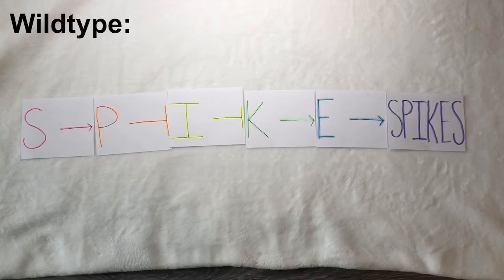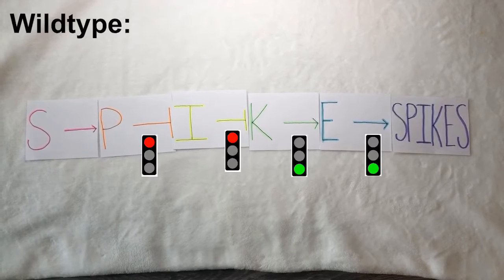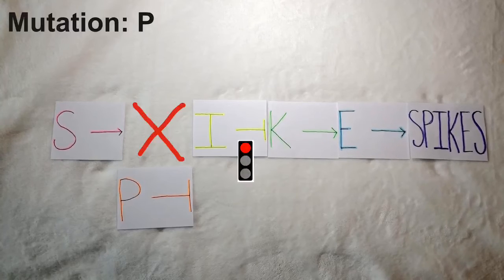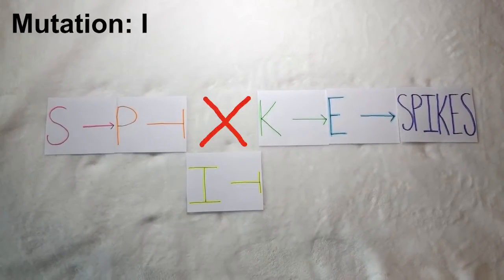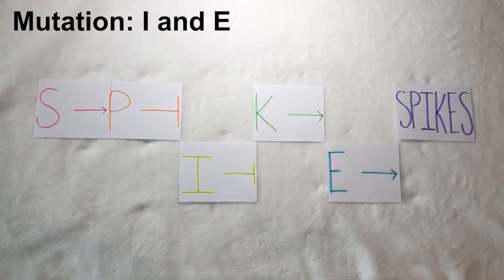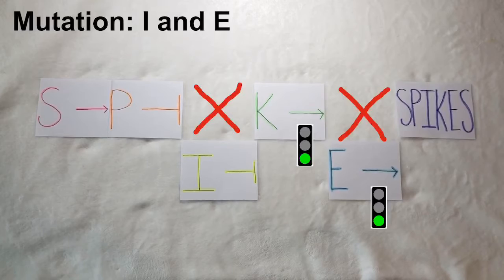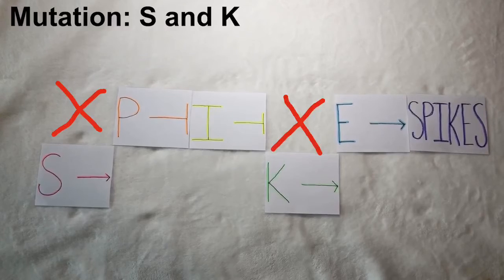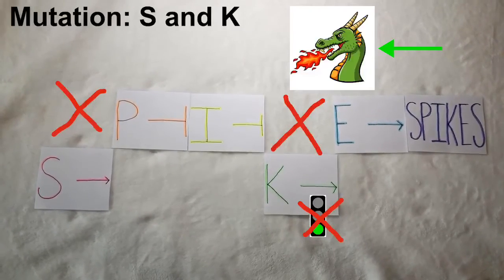GN 311 Module 6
References:
“Cartoon Head Dragon Blowing Fire.” Freepik, 3 Mar. 2020,

GN 311 Lectures & Notes

“Traffic Light.” Wikipedia, Wikimedia Foundation, 3 Aug. 2020,